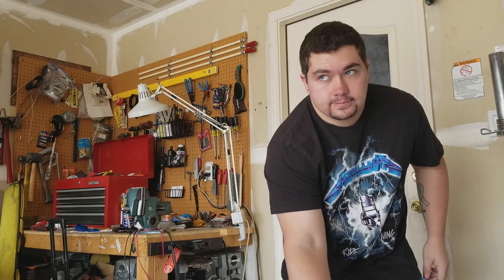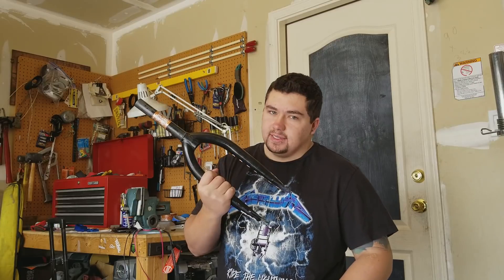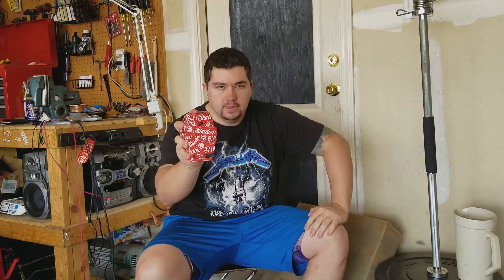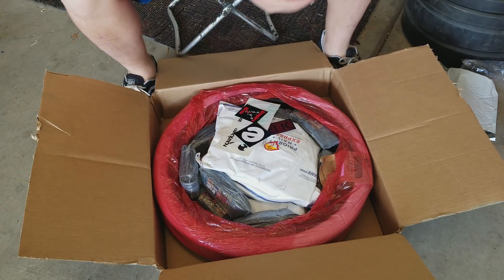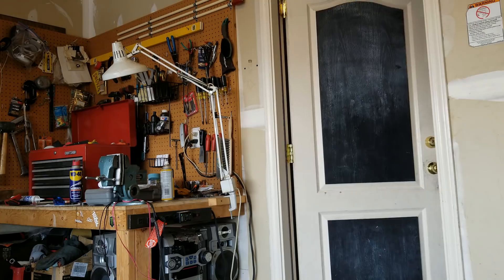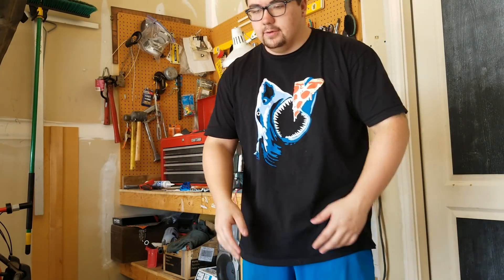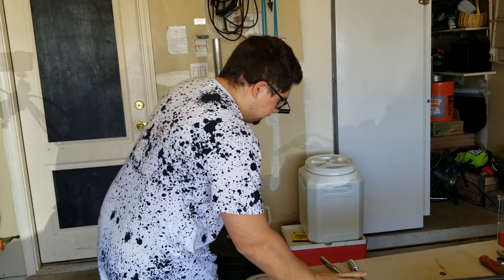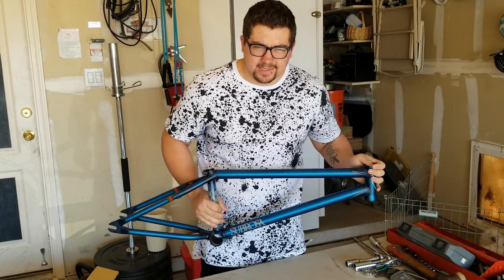THE GREATEST BMX UNBOXING EVER!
The time has finally come(and so did I when I first saw that frame;)) but it's time to replace the Mark 9 with the Mark 10, and in this video watch as I unviel all my new parts for my new BMX bike and my new Subrosa MR1 Frame! and im stoked to show you guys in the next video what she looks like, she's quite the jaw dropper
add me on snapchat @dendenbmx